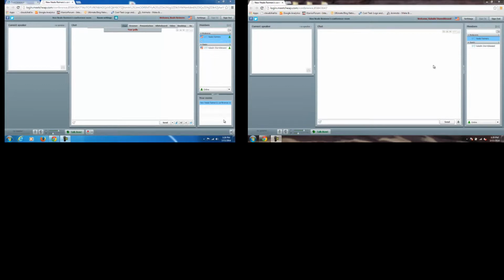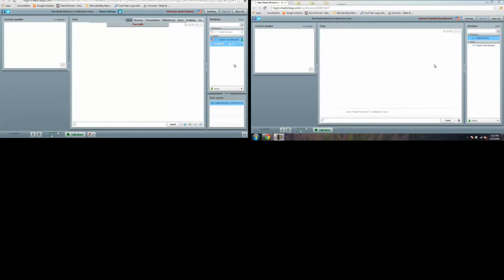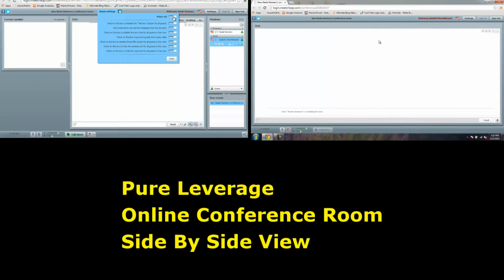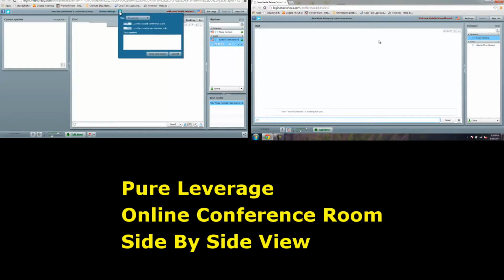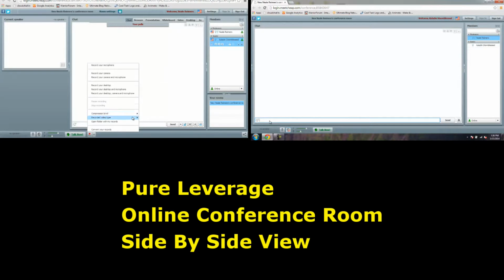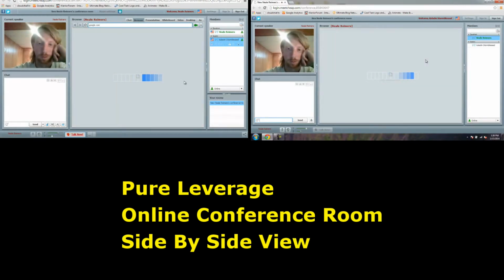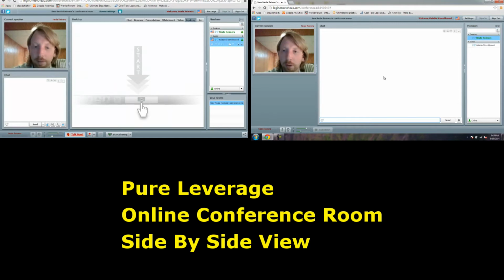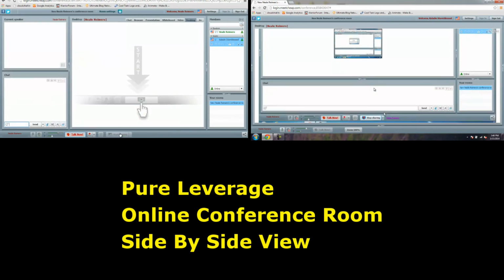Pure Leverage Conference Room- Software Review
Free Training Webinars Tues. and Thurs. 8pm EST

So you want to know how powerful the Pure Leverage Conference Room Software is?
I am here to tell you the answer to that question. The Pure Leverage conference software is extremely powerful.  It does everything that GoToMeeting does but it does it at a lower cost to you.

Conference Room Software:
So what is the Pure Leverage Conference Room software capable of doing for you?  It has all of functions that you would want.  Powerpoint, web browsing, video cam, chat, changing speakers if you wish, a whiteboard, etc...  For $25 per month you get 100 guests with the Pure Leverage Conference Room software.  You can upgrade to the VIP level for more guests if needed.
But what is really valuable about this is that you get three other tools for your business as well included in that $25 per month payment.  You get an autoresponder, an authority blog and a video email service.  Truly an unbelievable value.  This is what pushes the Pure Leverage Conference Room head and shoulders above the competition.

The Compensation Plan:
Pure Leverage offers a compensation plan which amounts to 50% for the lifetime of any customers signed up under you.  You also get a percentage of the customers signed up by your direct signups.  So not only are you getting the best value with the Pure Leverage Conference Room software, you will get paid to share it with others.

The Conference Room software and the other tools that Pure Leverage provides are high quality.
The tools provided by Pure Leverage have proved at or above the standards set by industry mainstays such as Aweber, GoToMeeting, Video email etc.
If you are still asking "Is the Pure Leverage Conference Room Software worth the investment?"

I am confident that this is a fantastic value.  You get so many quality tools for your business all in one place for one low price.
The Pure Leverage Conference Room software is simply the best value out there.  Especially when you consider that for $25 per month you are getting every essential paid tool that you need to build an online presence for you business.

Pure Leverage Conference Room, Pure Leverage Worth Joining, Pure Leverage review, pure leverage tools, pure leverage tool suite, online marketing tools, gotomeeting, conference room software,